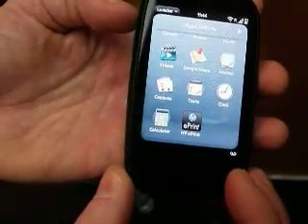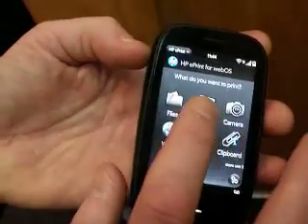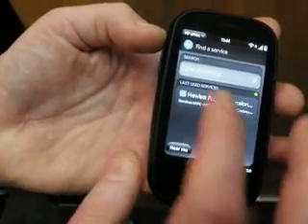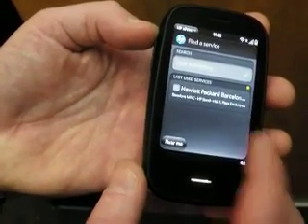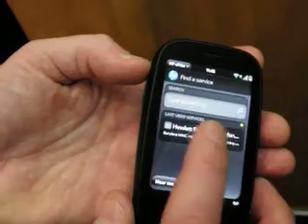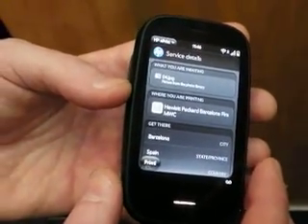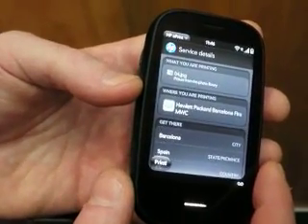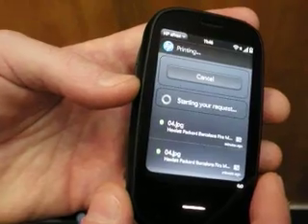Демонстрация на HP ePrint Enterprise за webOS от WMC 2011 г.